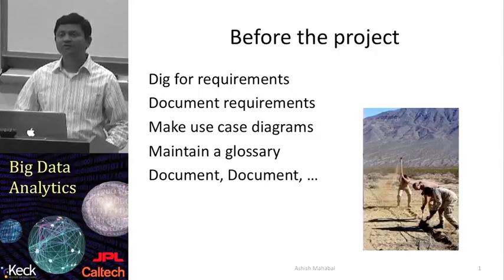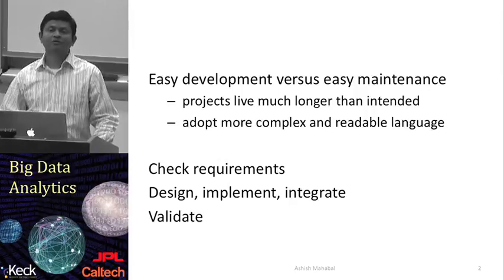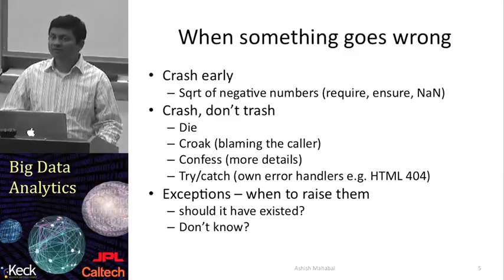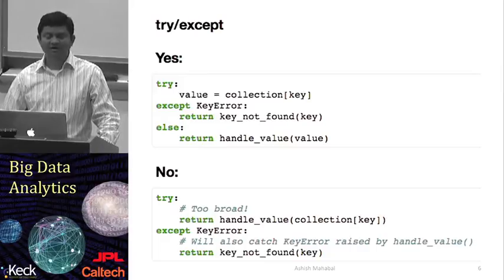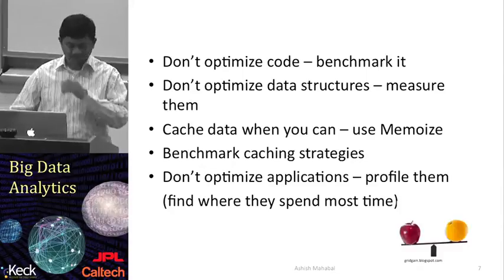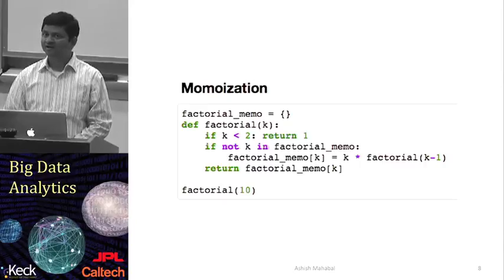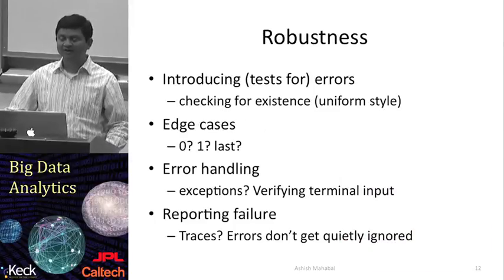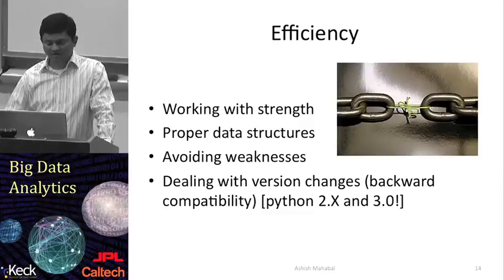Caltech-JPL School on Big Data Analytics Day 2 Lecture 2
Best programming practices (A. Mahabal Lecture 2)